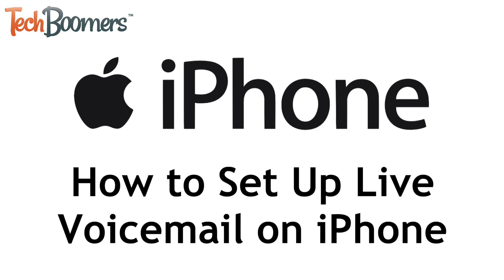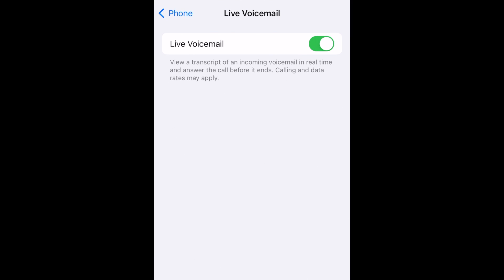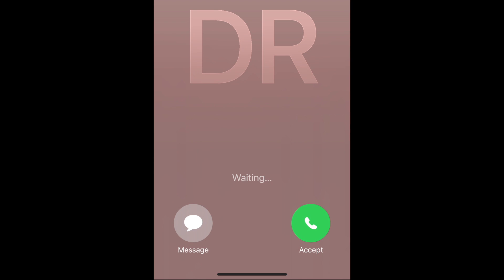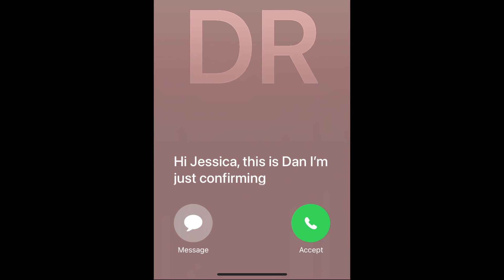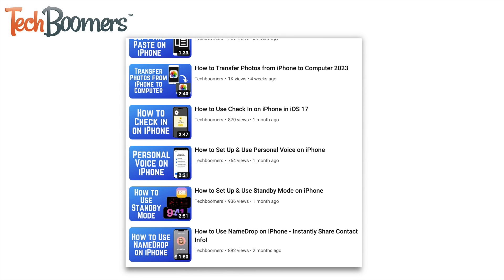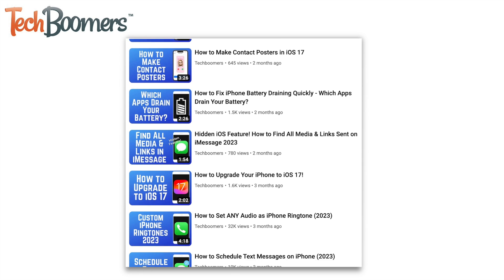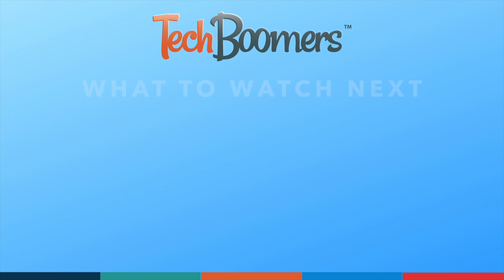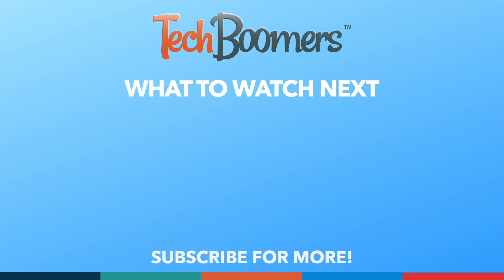How to Set Up & Use Live Voicemail on iPhone (Full Guide)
Want to know what someone is saying while they're leaving you a voicemail? With the Live Voicemail feature on iPhone, you can! Watch this video to learn how to set up and use Live Voicemail on iOS.

To enable Live Voicemail on iPhone, first open your Settings app. Scroll down and tap Phone. Then select Live Voicemail. Now tap the switch to enable this feature. Once Live Voicemail is turned on, if someone calls you and begins to leave a voicemail you’ll be able to see a live transcription of the voicemail message they’re leaving on your screen, and you can even answer the call after the transcription begins, as long as the person hasn’t hung up yet.